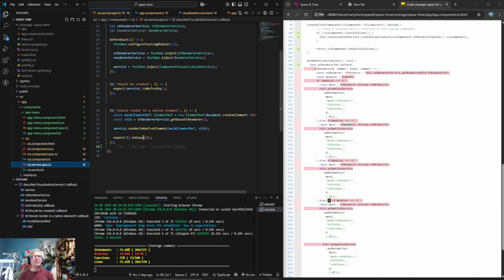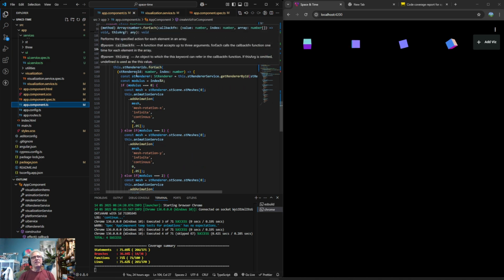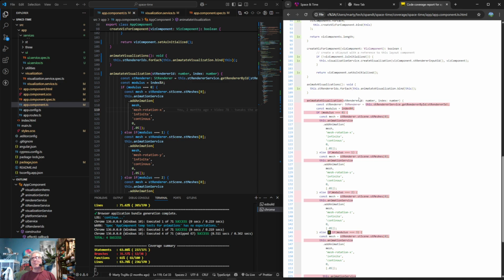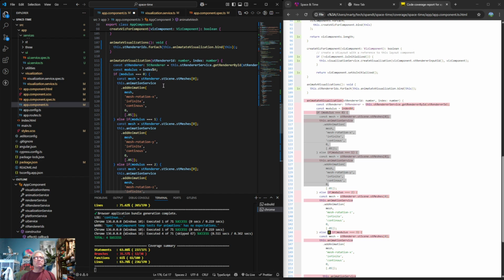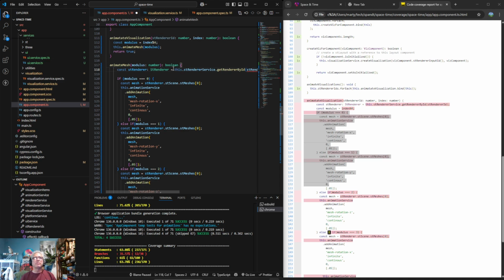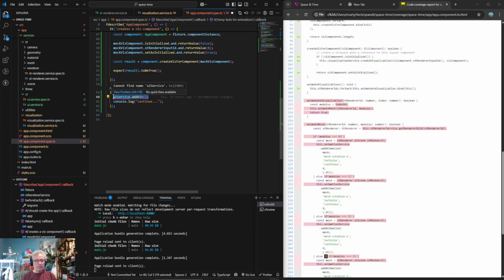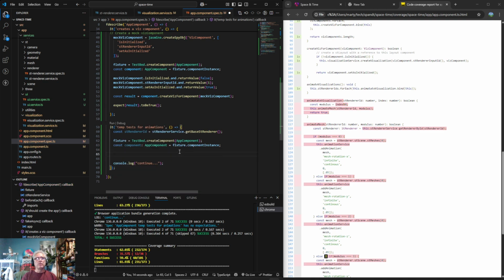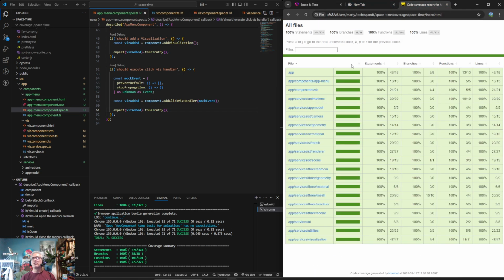129 - ThreeJS and Angular Space And Time Application: Unit Testing 100%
I achieved 100% test coverage in this video.